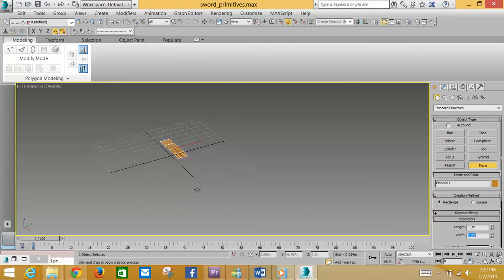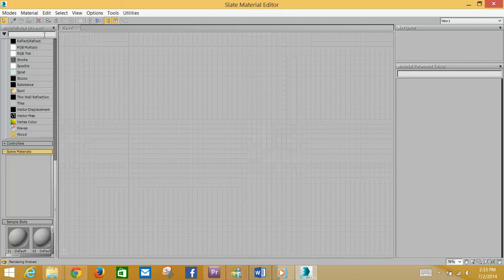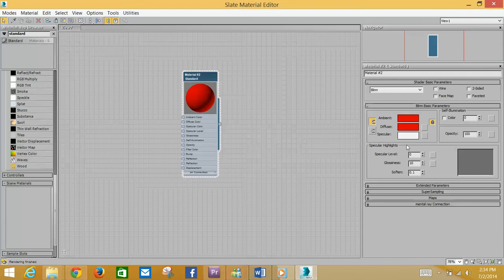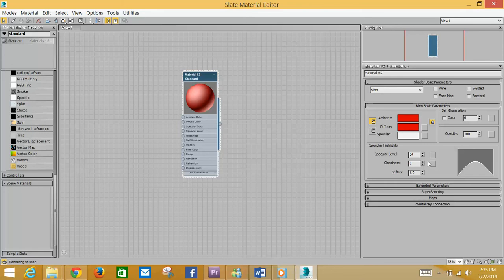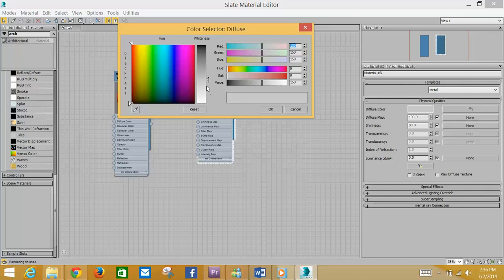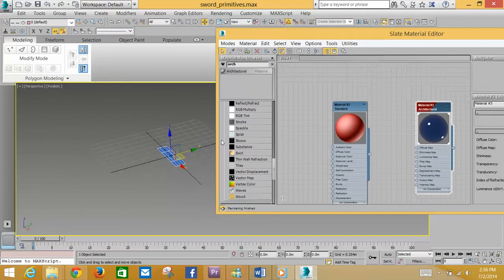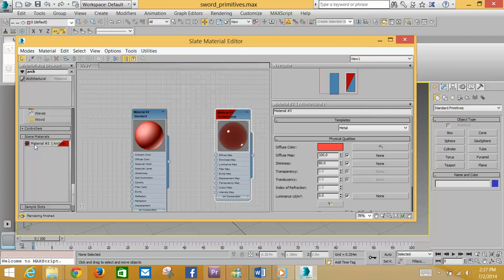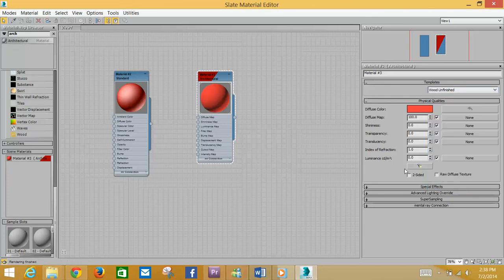Materials: Slate Interface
Survey of the Materials Editor: Slate